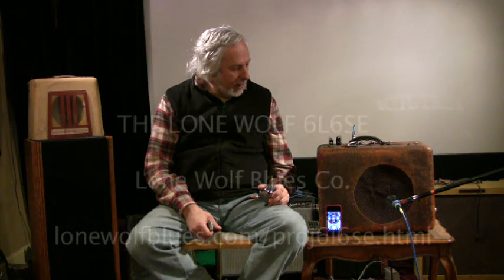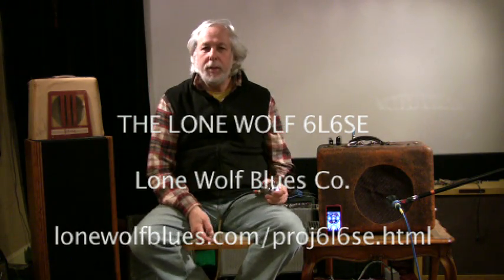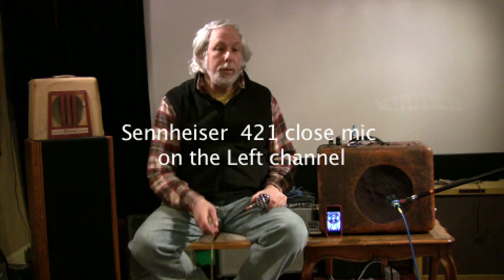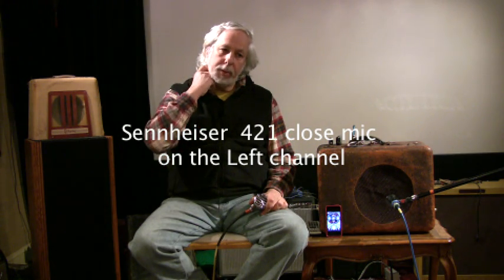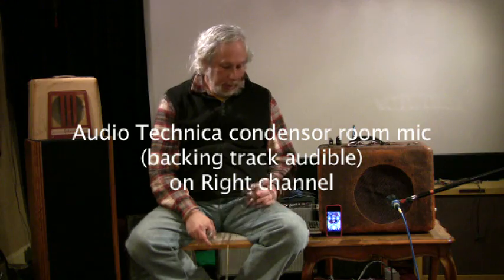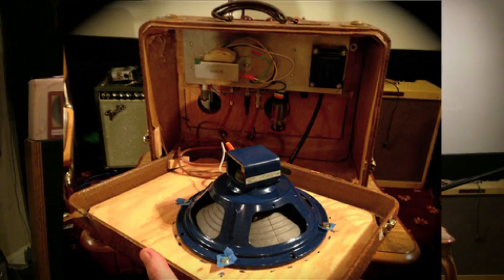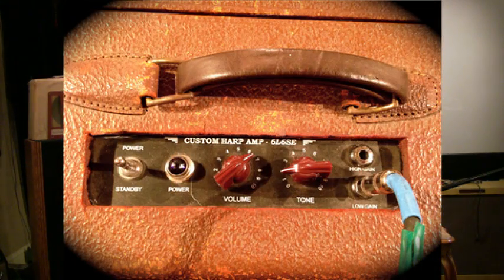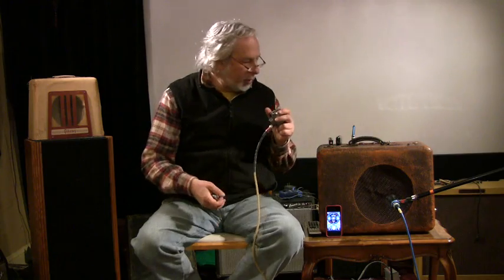Bonedog's Harp Amp Basement #1 Lone Wolf 6L6 DIY 'Gaurdian Wig Dryer'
This amp was built from plans generously put online by Randy at the Lone Wolf Blues Co.  I found  the travel case it's built into at an estate sale.  Intro and outro music 'tongue voodoo boogie' from the Bonedog Breathe's CD

Deficiencies in tone are purely self inflicted.

One close amp mic (sennheiser 421)  on L channel, one condensor room mic (audio technica) on R channel .